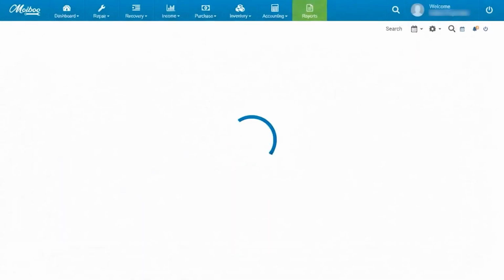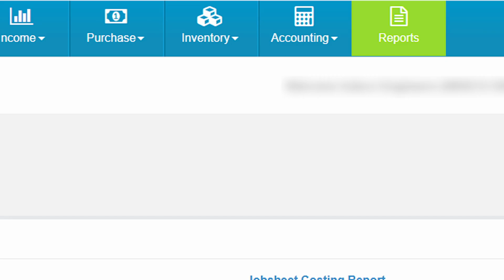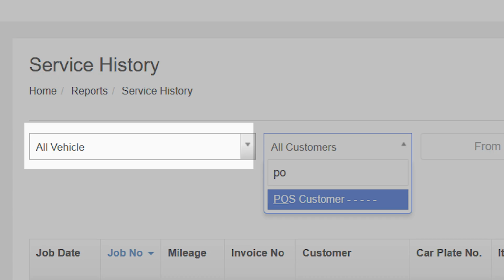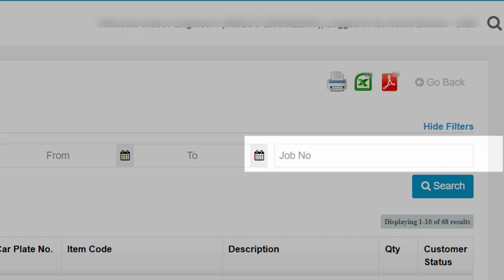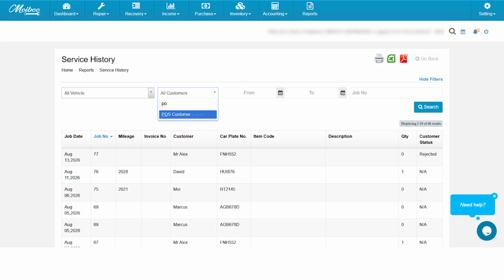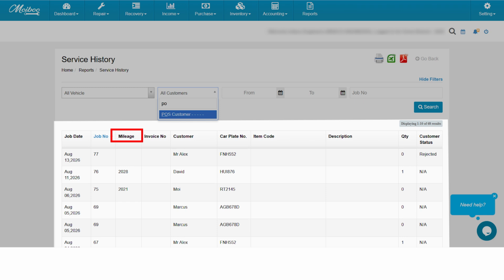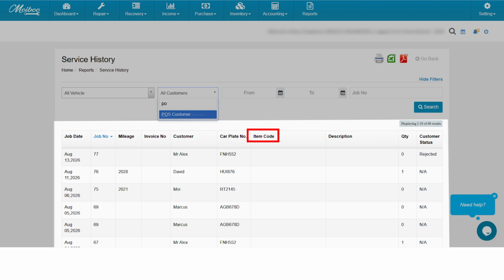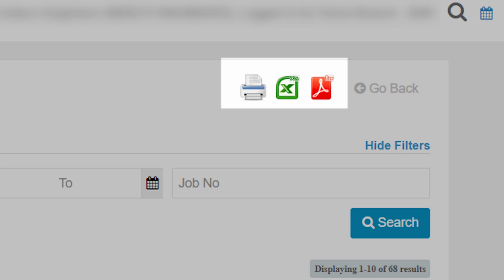View Service History